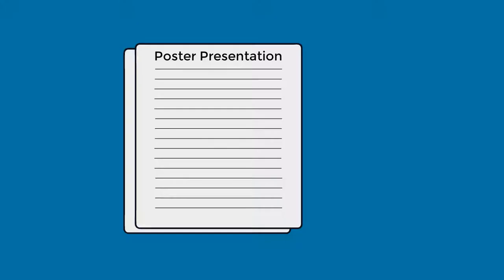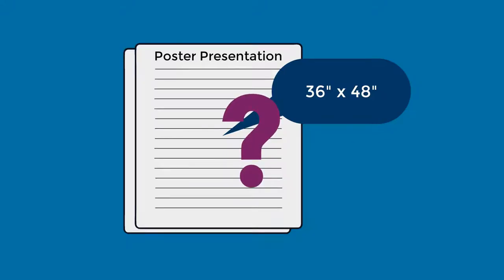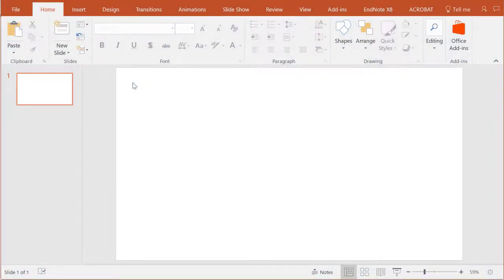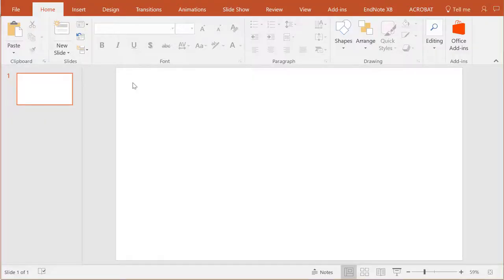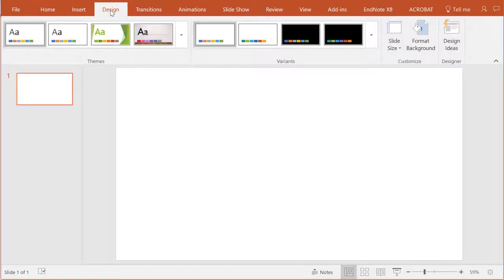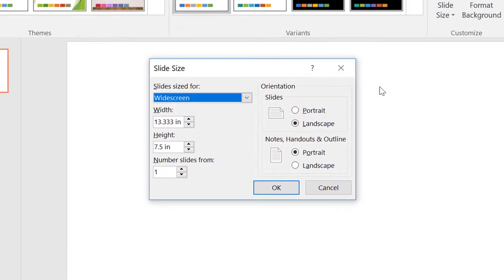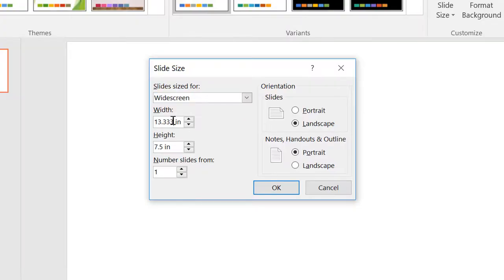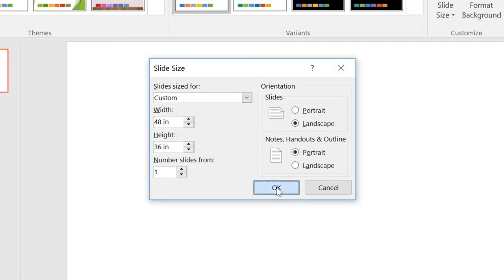How to Size a Poster in PowerPoint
Learn how to use PowerPoint to size a research poster correctly.